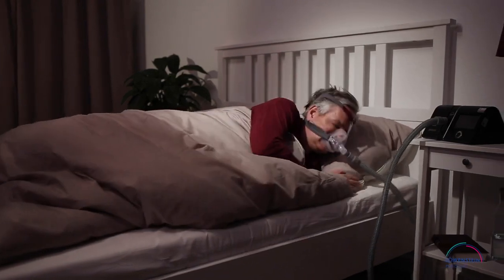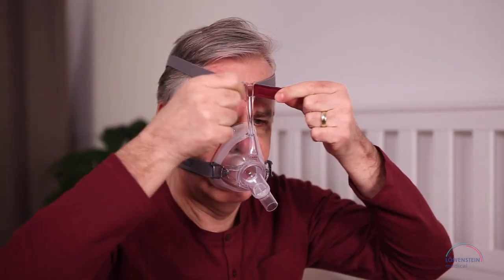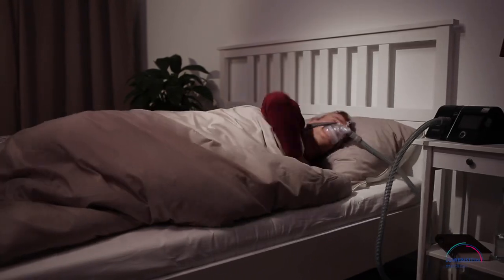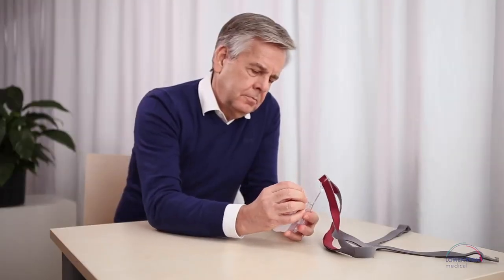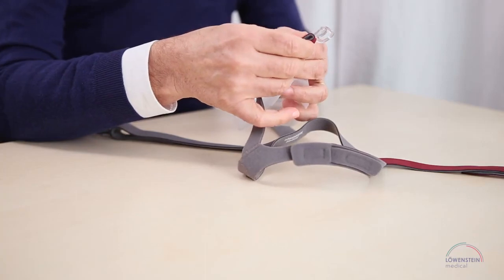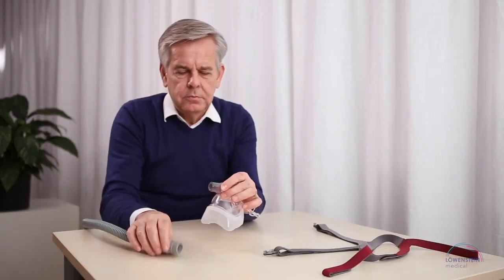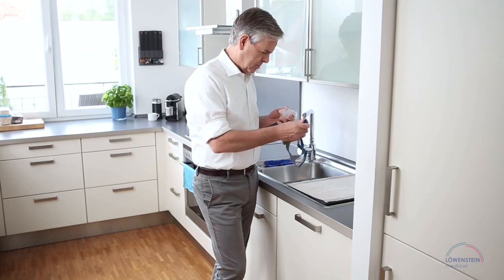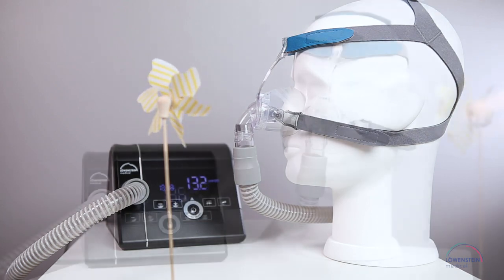CARA Full Face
Check out our usage tips for our new CARA Full Face mask.

The new CARA Full Face now offers all full-face mask wearers the comfort of the successful CARA nasal mask and completes the CARA family.

Experience the perfect fit, high wearing comfort, easy and quiet exhalation and good skin compatibility.  Check out the mask’s lightness, adjustability,  the soft, supple mask cushion and many other ingenious details.

The advantages of CARA Full Face:

Very soft and supple mask cushion in three sizes
Quiet exhalation system with diffuse flow does not disturb sleep
Lightweight at just 97 grams (size M)
Color-coded headgear headgear simplifies assembly
Upper headgear can be adjusted to provide a perfect fit for any head size
Quick-release cord allows rapid removal of mask in an emergency
Ball-and-socket joint gives patient complete freedom of movement
Extremely resilient material
XL headgear is as a separate accessory available (gray, without clips)

0:09 Sleep soundly with CARA Full Face
0:36 Put on and adjust CARA Full Face
2:34 Sleep relaxed and secure with CARA Full Face - ball-and-socket Joint
2:59 Sleep relaxed and secure with CARA Full Face - anti-asphyxia Valve
3:25 Sleep relaxed and secure with CARA Full Face - quick-release cord
3:47 Assembly and disassembly of CARA Full Face - mask cushion
4:28 Assembly and disassembly of CARA Full Face - headgear
5:33 Assembly and disassembly of CARA Full Face - mask Body and connectors
6:06 Assembly and disassembly of CARA Full Face - rotating sleeve and breathing tube
6:33 Hygiene Concept for CARA Family
7:48 Quality and comfort - lightweight
8:10 Quality and comfort - diffuse Exhalation system

*Available currently only in Alberta, Atlantic Canada, Ontario and Quebec.